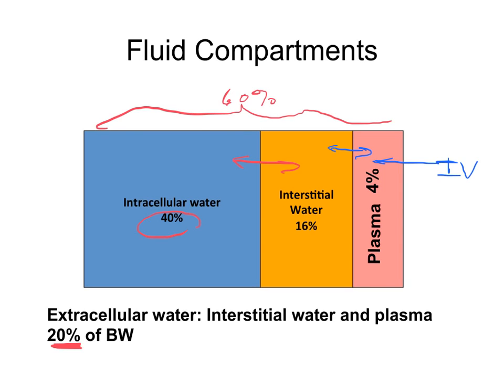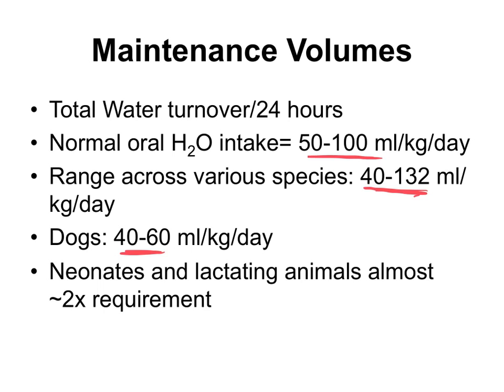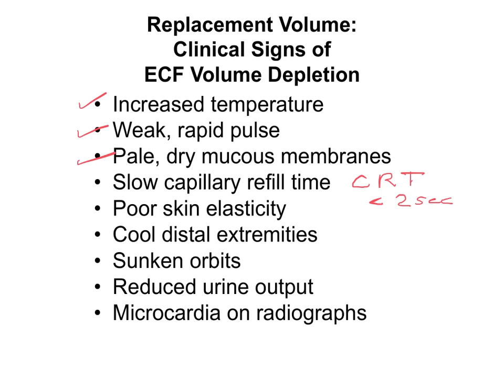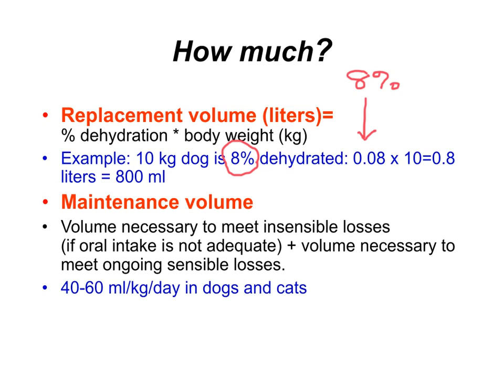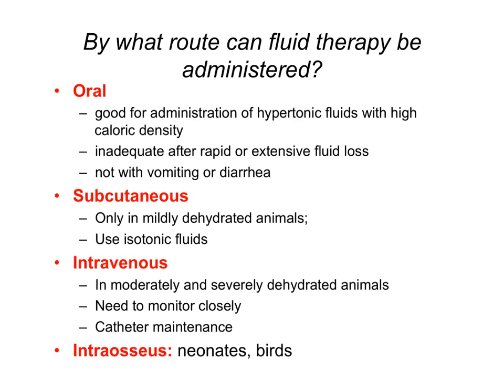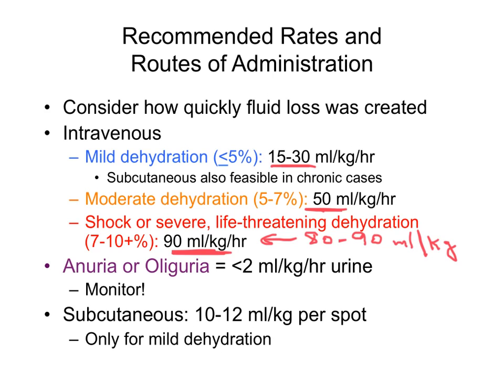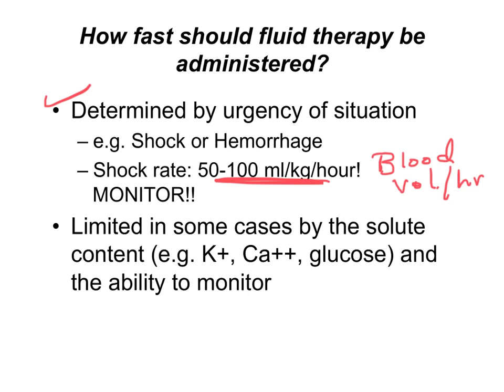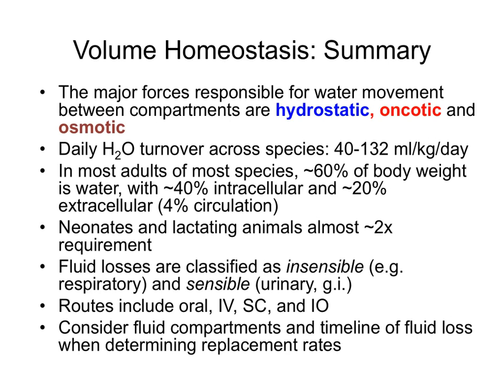Fluid Therapy I: Volume, Rate and Route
Basic principles for selection of fluid administration volume and rate in veterinary medicine